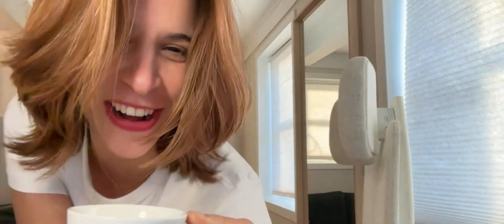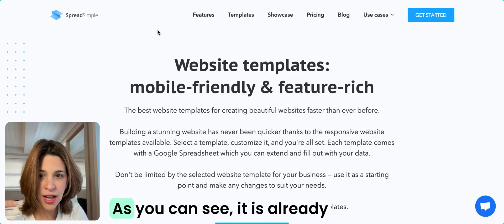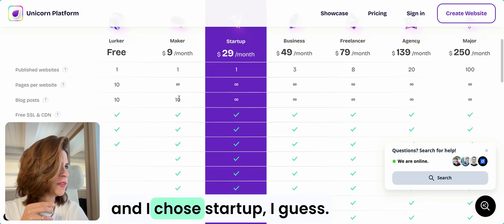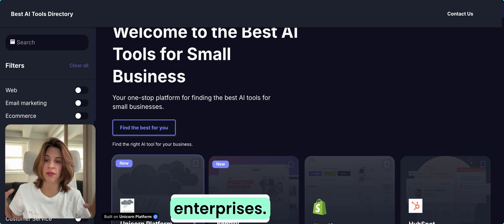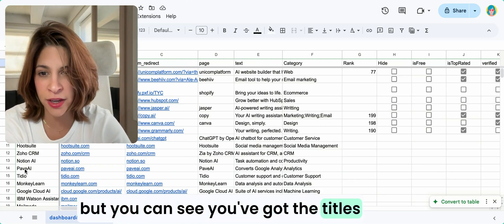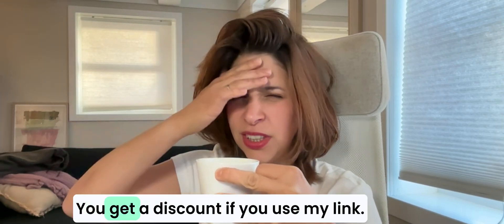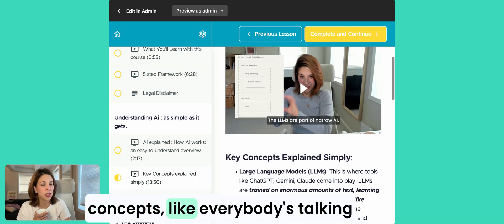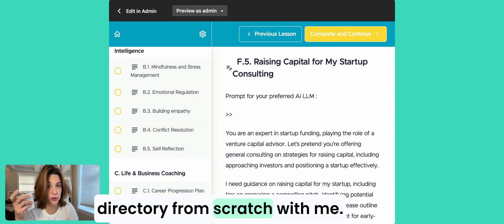Building a directory from $0-10k - STEP 2 / 5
Building a Profitable Directory from Scratch: STEP 2 / 5

Ready to turn your passion into profit? Join me on this exciting journey as I build a directory from the ground up. In this series, I'll share every step, from finding the perfect niche to generating substantial income.

In this second episode, we'll cover:

1.Asking Ai to help us choose the directory platform.
2. Looking into pros and cons of some options.
3. The platform I choose and a sneak peek of my directory as of now.

Also, ⭐ Some of my friends wanted to learn about Ai in an easy simple way without all the tech jargon, and learn how to use it effectively, so I made an actionable course for them and Im opening it up for anyone who might be interested, get a 60% off using the code FRIENDS

:D